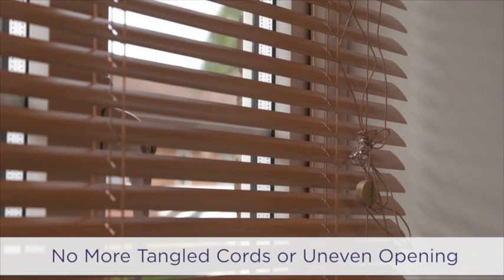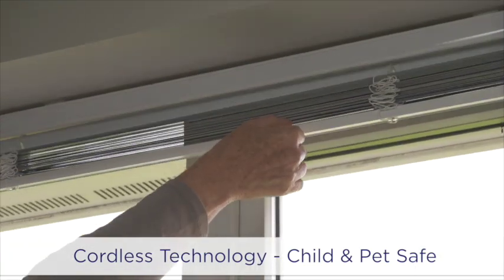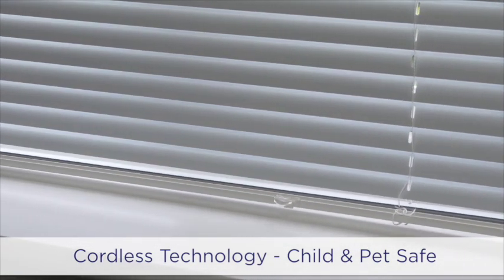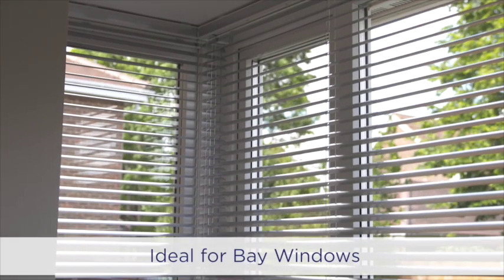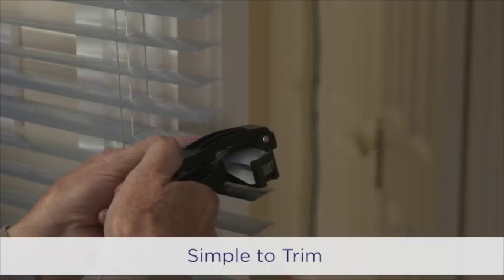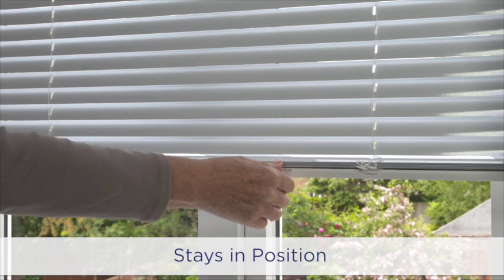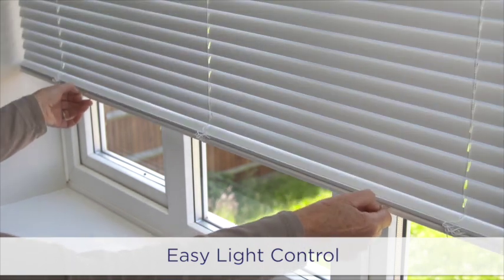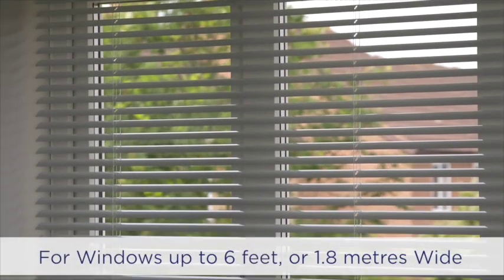Swish Cordless Venetian Blind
A revolutionary new Cordless System, which is quick and easy to install and allows you to control the degree of light and privacy at your window with one simple touch.

Our SwishRise integrated safety system prevents any risk of strangulation to children and pets.